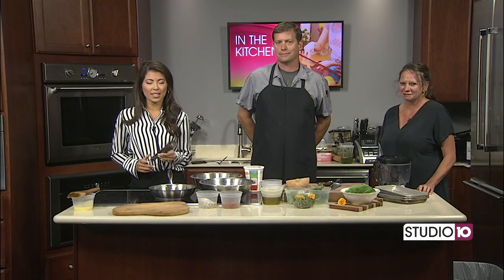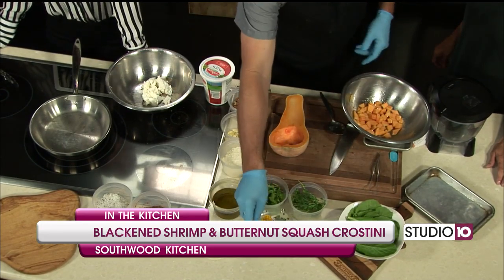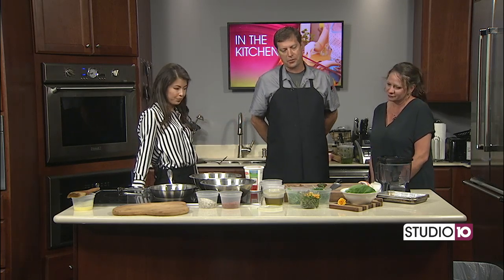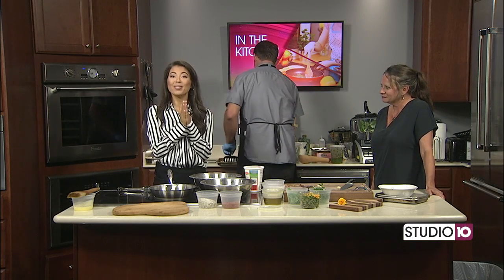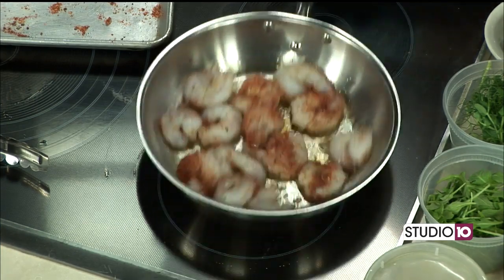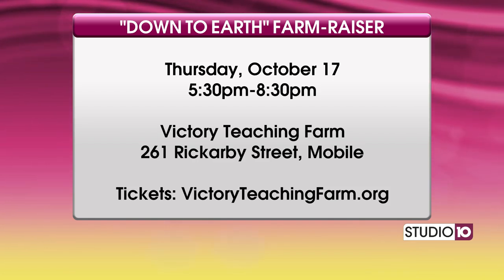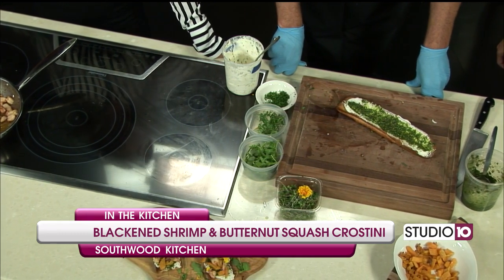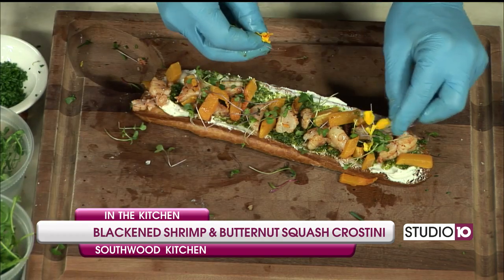Blackened Shrimp & Butternut Squash Crostini